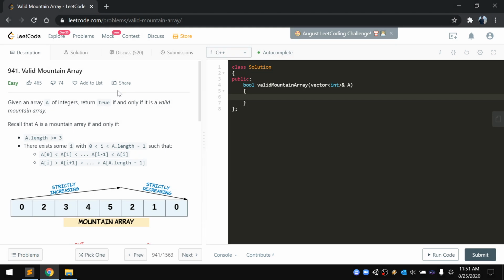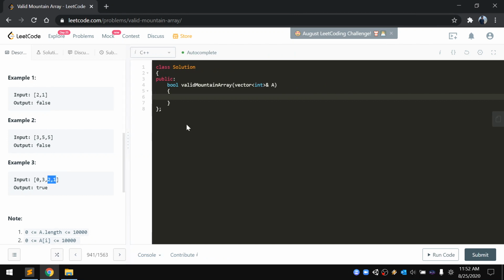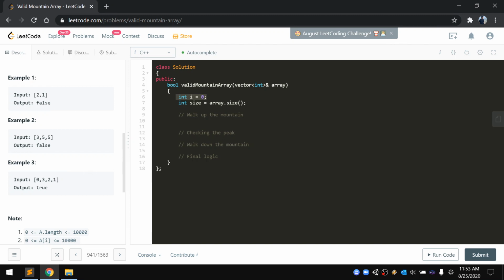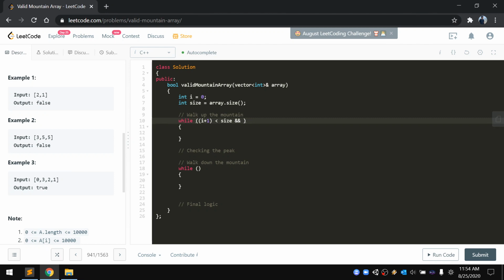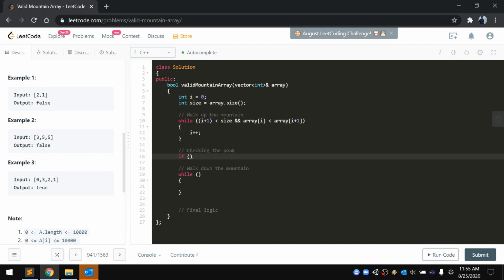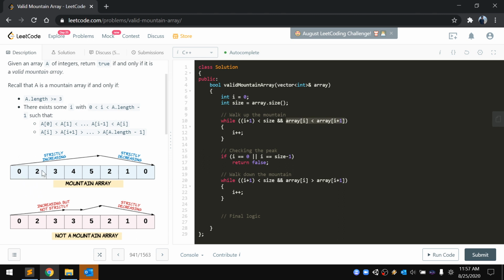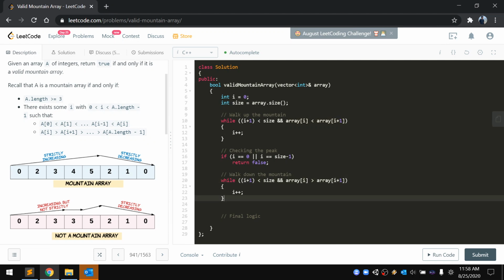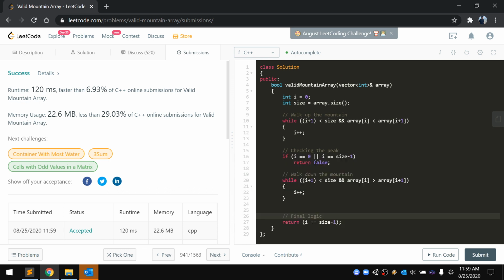Mountain Array - Leet Code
We're talking about an array that strictly increases, then strictly decreases (creating a "mountain"). Returning true or false if its a mountain.